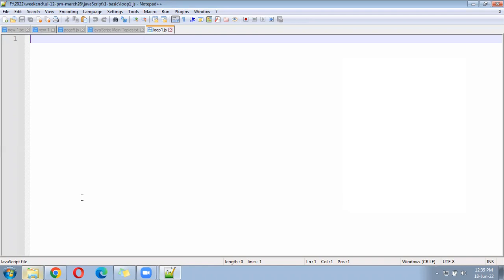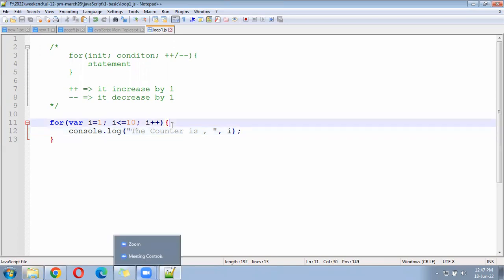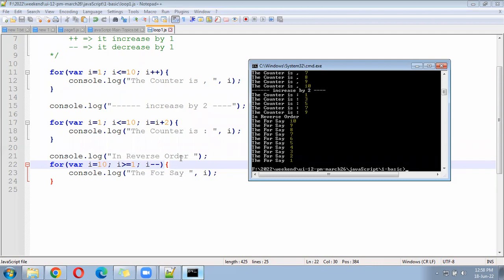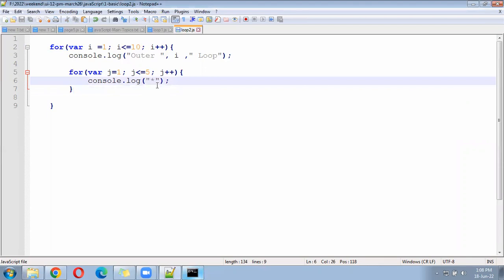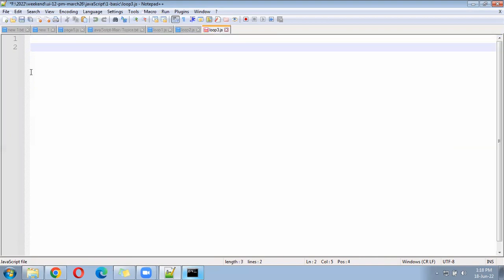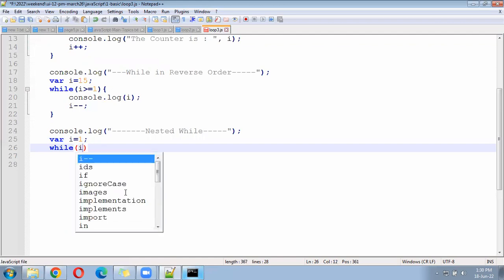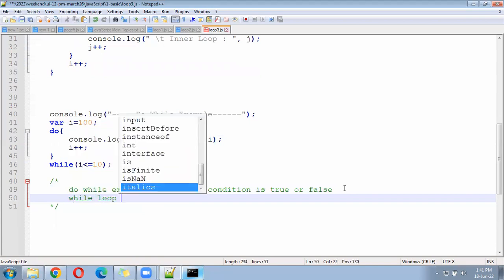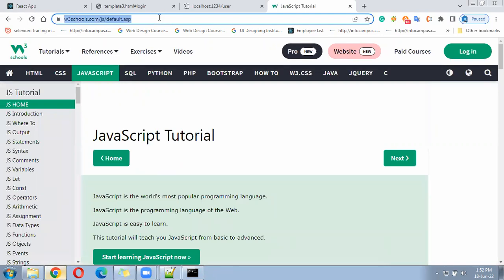video 18th june